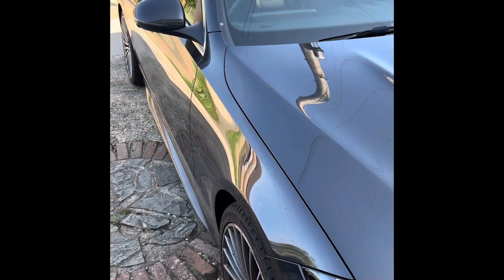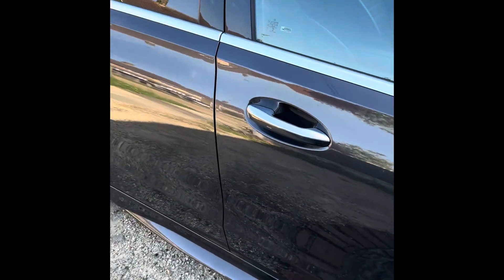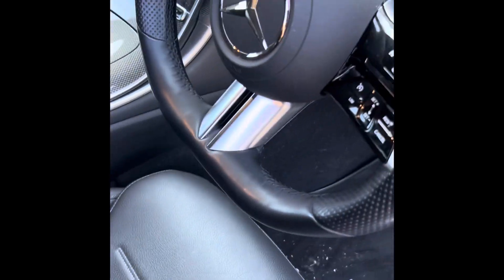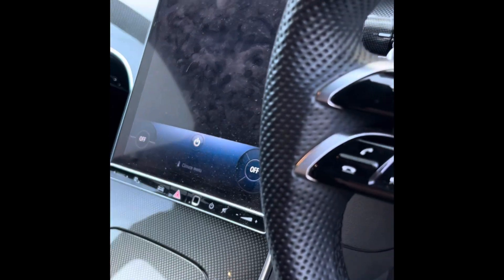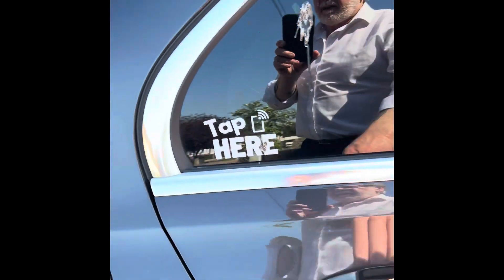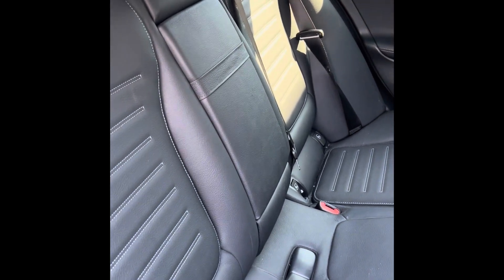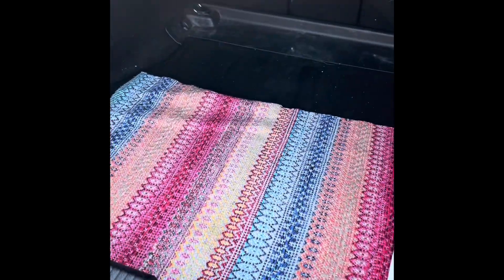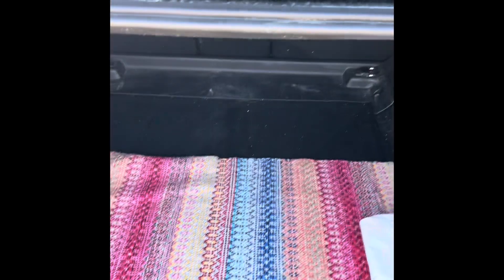"Office" tour! 🤗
A tongue in cheek tour of my "office"

Just for fun